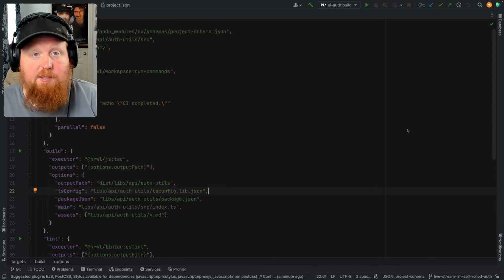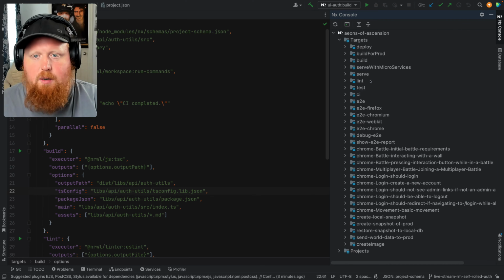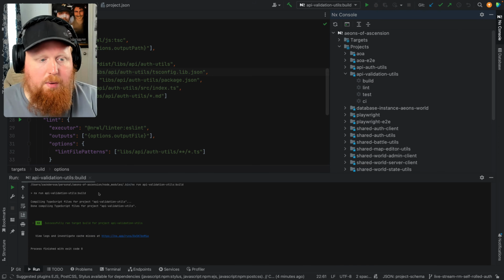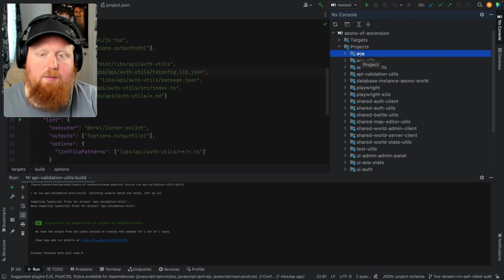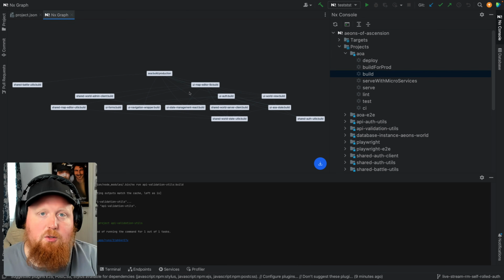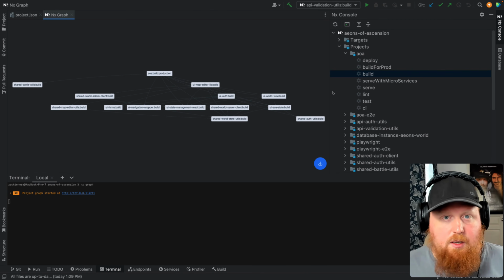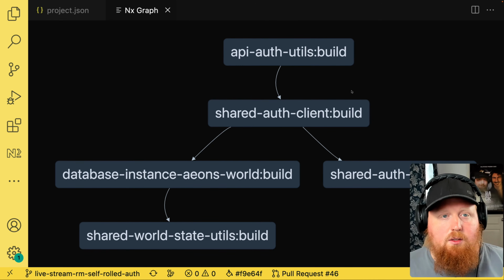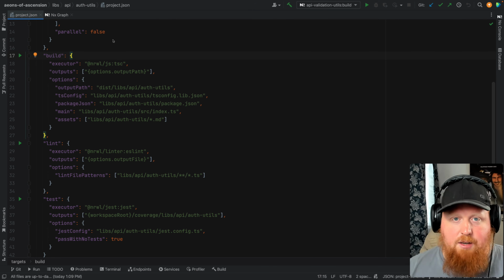Nx Console: Feature Parity Accomplished!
Nx Console Reaches Feature Parity Between VsCode and IntelliJ IDEs